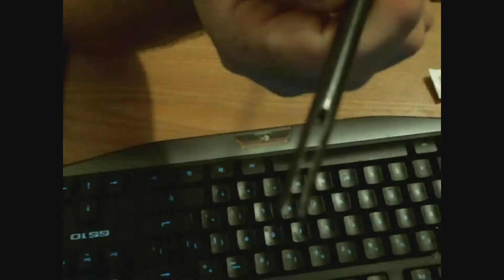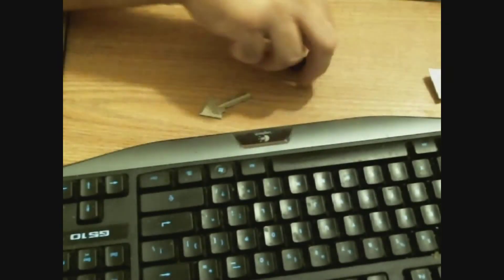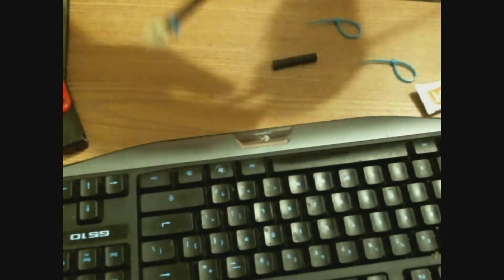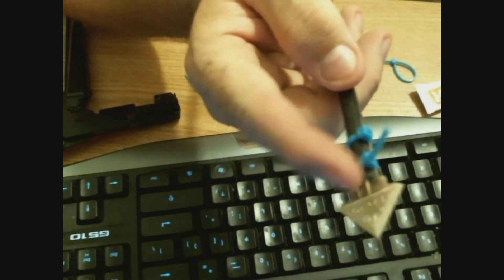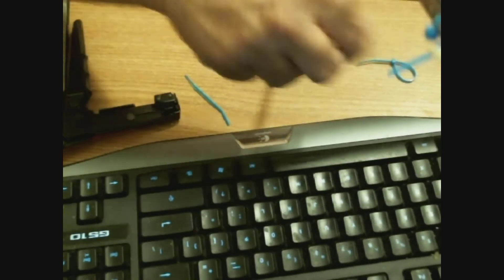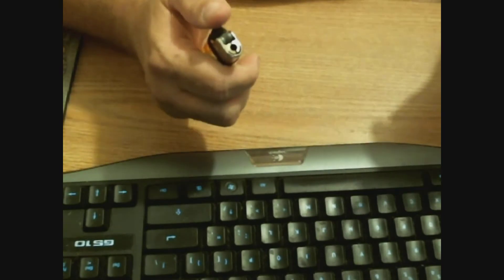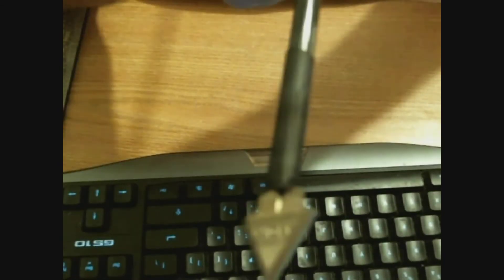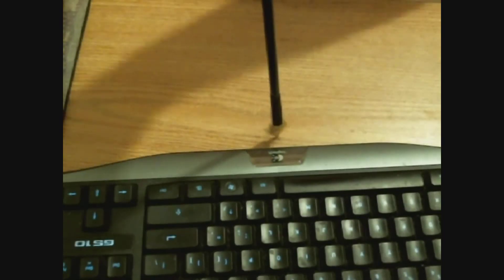Attaching arrowhead made from keys